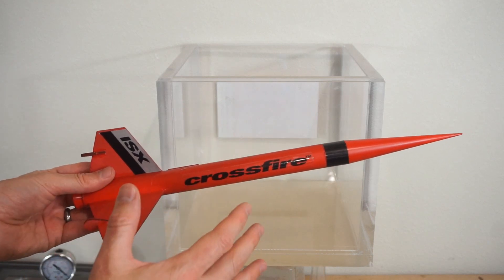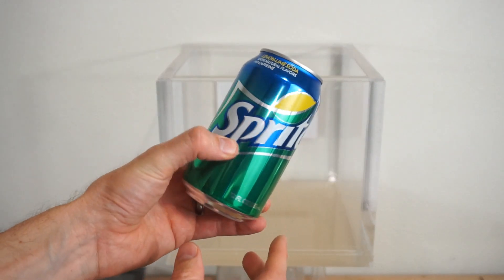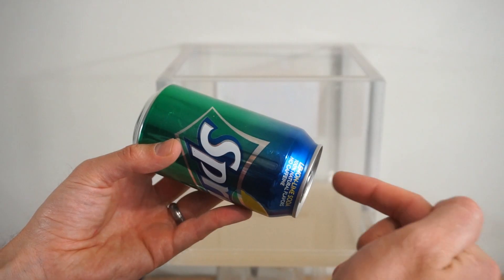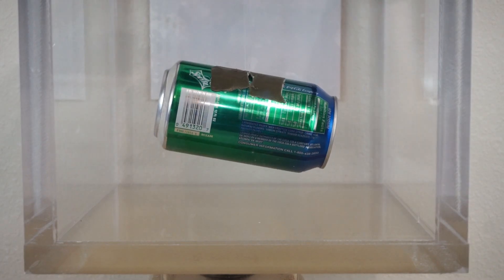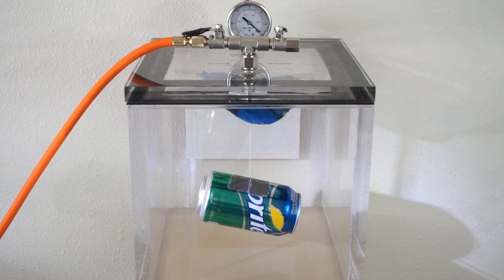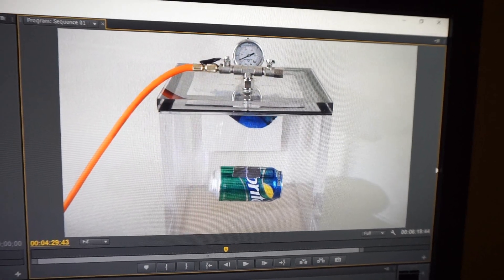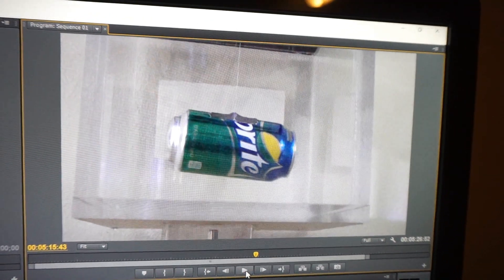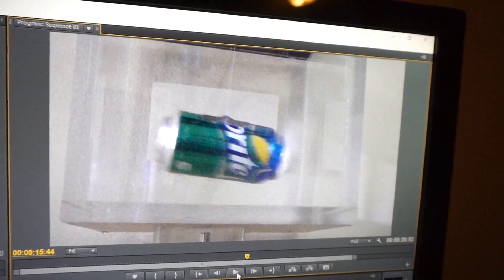Can a Rocket Fly in a Vacuum Chamber?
In this video I experiment if a rocket can fly in a vacuum chamber. I use a special method so that we can observe the rocket exhaust thrust in order to make sure that the vacuum chamber stays under vacuum and that the rocket is not pushing off of any chamber walls. In order to do this I use a soda can as my rocket. Since the compressed CO2 is dissolved in the liquid we can actually observe the expansion of the gas by looking at the liquid in slow motion. This is needed in order to show that the rocket does not push of the walls of the vacuum chamber, but is actually moving because of the momentum of the expanding gas being thrown out the back. This is the same way that rockets work in space. I love this experiment because it shoots down any crazy notion that surrounding air is somehow needed or something to push of is needed in order for a rocket to fly in space!